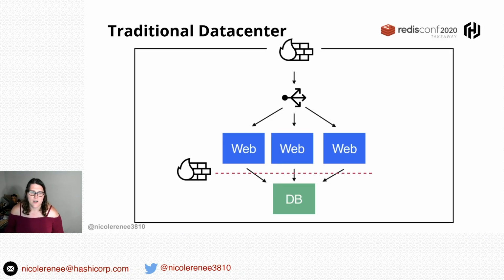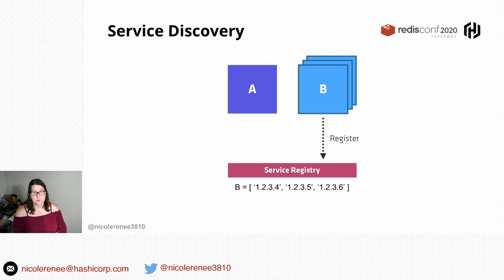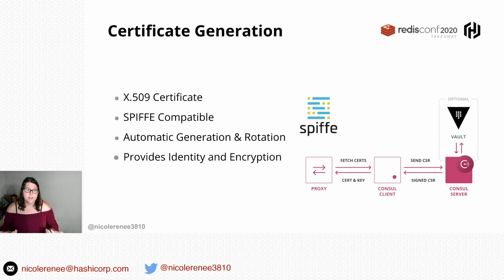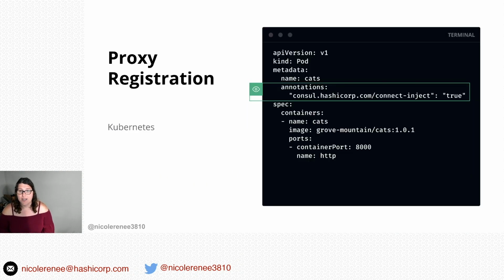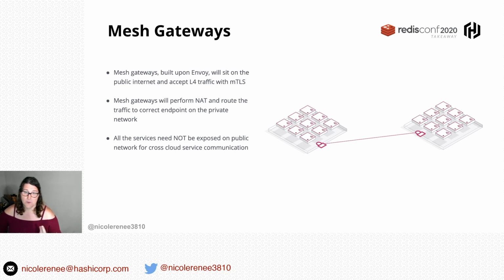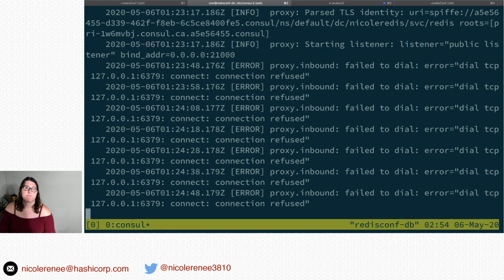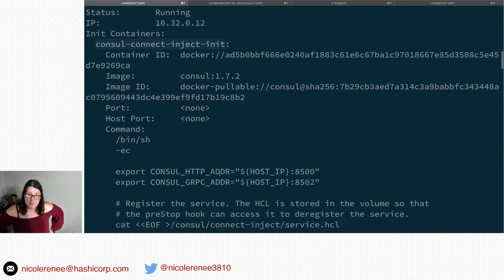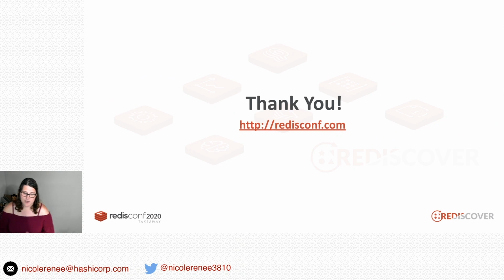RedisConf 2020: Securing Your Network with a Service Mesh - by Nicole Hubbard of Hashicorp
As companies continue to migrate to using micro-service architectures, new challenges are starting to appear. One challenge is securing the communication between the different services you have deployed. With micro-services you no longer have a single codebase to secure, you have tens to hundreds of codebases. Instead of making changes to each service you can offload this problem to a service mesh. A service mesh manages the authentication, authorizing, and encryption of all communication between services no matter where they are running. This allows you too easily manage the communication between services running on VMs, Kubernetes, or any combination of the two.  During this talk we will walk through how service meshes work and why you should use one. We will deploy Consul Connect inside a Kubernetes cluster and connect our applications inside Kubernetes to our Redis instance running on VMs. Once everything is running we will apply intentions, which allow you to create rules that limit traffic between your services.